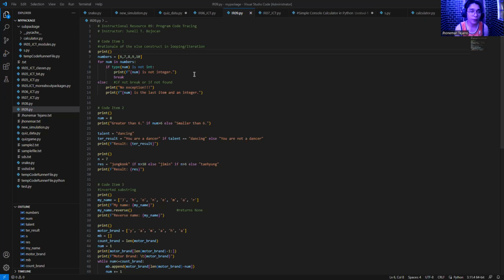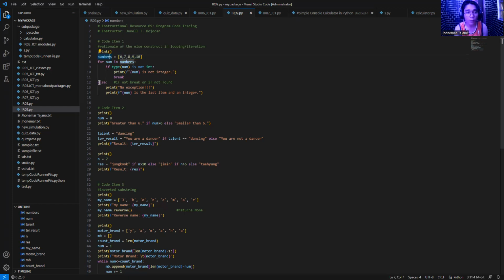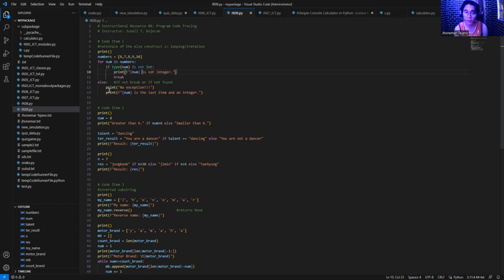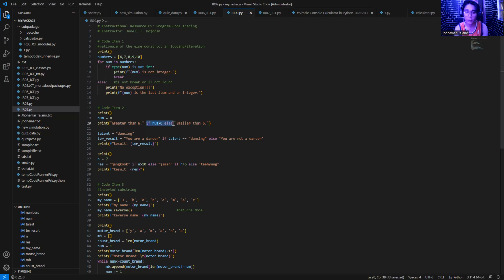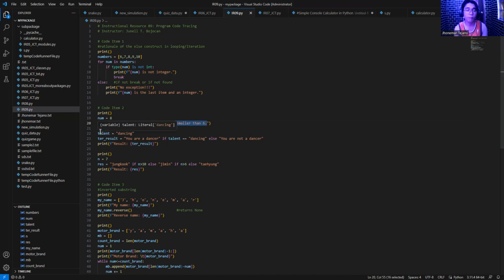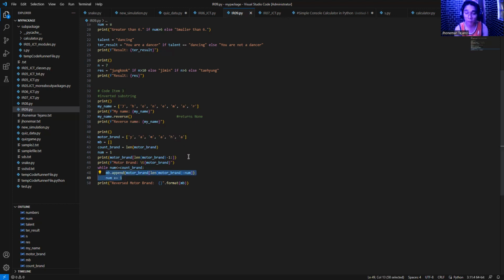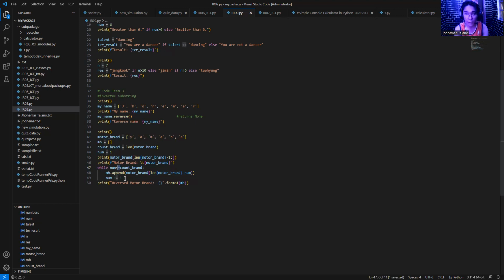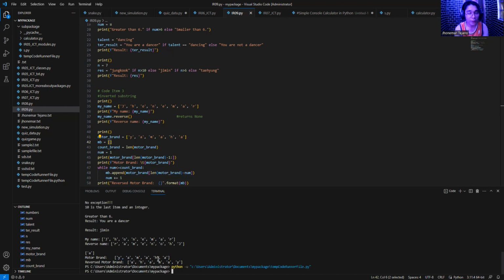Program Code Tracing in Python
PythonTutorial for Beginners - Learn Python by EzCodeTejano
This content is for academic purposes only and it's related for my exam.